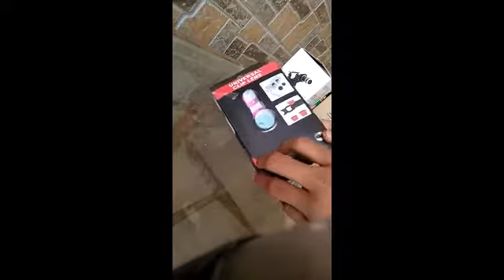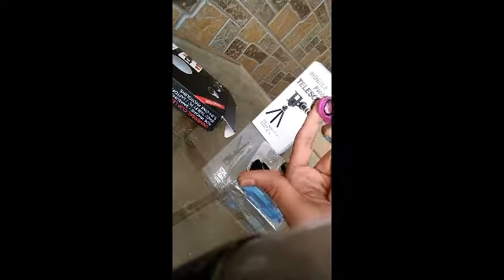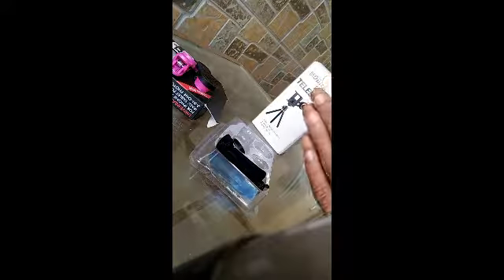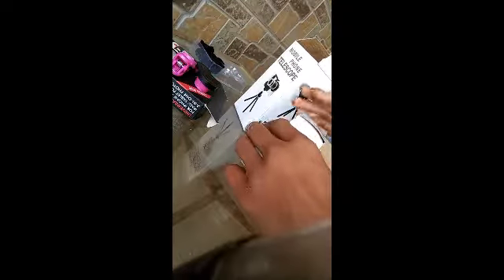TURN YOUR MOBILE INTO DSLR AND CREATE BLUR EFFECT.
HEY GUSY IN THIS VIDIEO USING YOUR ANDROID DEVICR INTO DSLR WITHOUT USING ANY APP

DSL EFFECTS NO APP USING

ANDROID DSLR